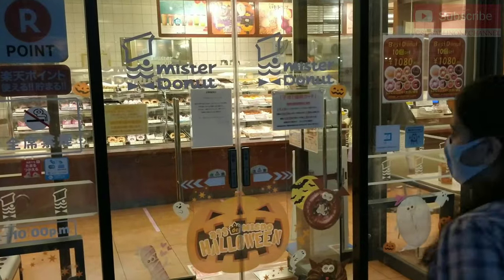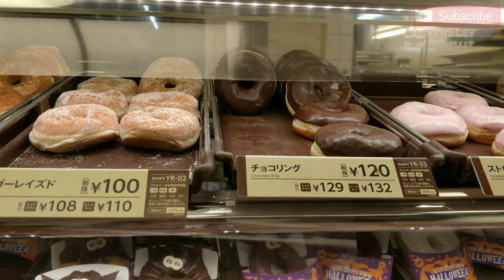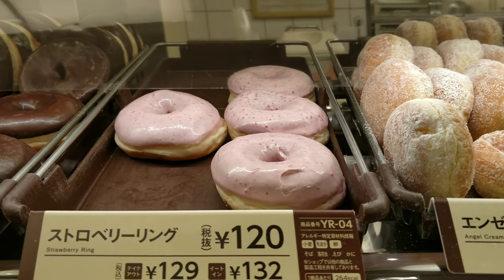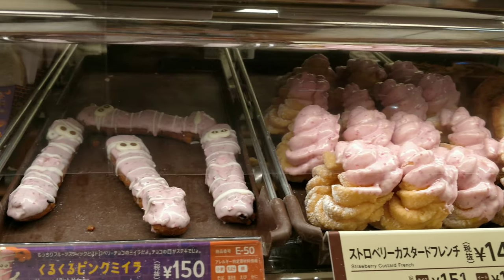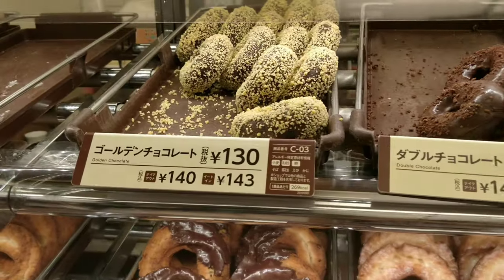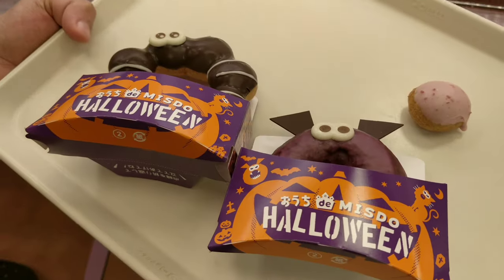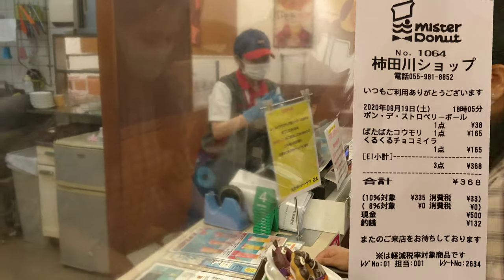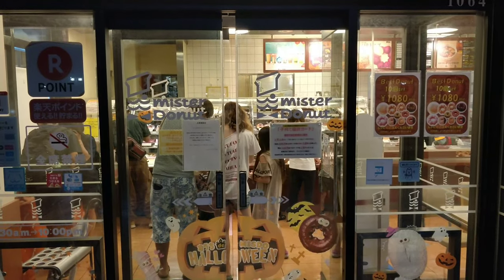Exploring Mister Donut store in Tokyo Japan 🍩 | Misdo | Japan travel vlog | Food Travel Company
Mister Donut is one of the most popular chains in tokyo Japan.They have  stores nationwide, mister donut is the largest donut franchise chain in japan.Especially if you are in Tokyo japan ,then you must try these mister donut. Mister donut has gained a following among mostly younger Japanese for its American-style doughnuts, decor and music.They have variety of donuts that you can get at really reasonable price.

they make matcha flavored donuts. they also have seasonal donuts .like cherry blossom flavored donuts during cherry blossom which is a must try. now as the Halloween is round the corner they have sweet potato flavoured donuts. Donuts are one of the famous Halloween food recipes and ideal for Halloween party. For Halloween season, they have special Halloween themed donuts as you can see in the video. For Halloween 2022, enjoy these varieties of mister donut. These donuts are very apt for Halloween party food ideas.

whenever you are in japan .you should definitely add mister donut in your checklist
On this World Food day 2022, lets love and share our food.

** Subtitles in हिन्दी and ಕನ್ನಡ **

Song : Satisfaction Guaranteed by Dan Lebowitz